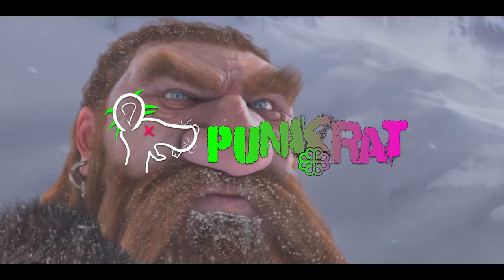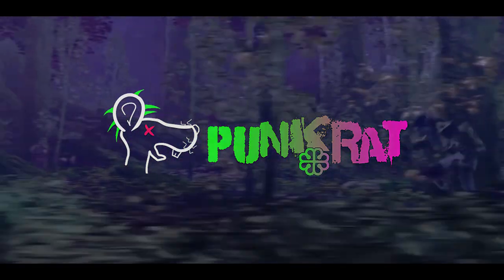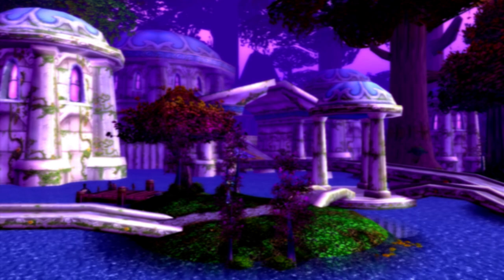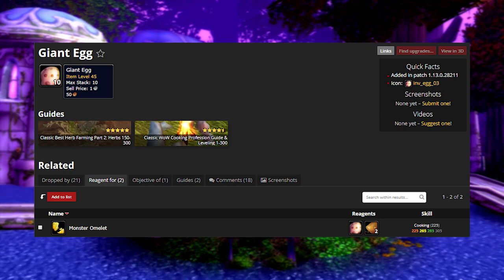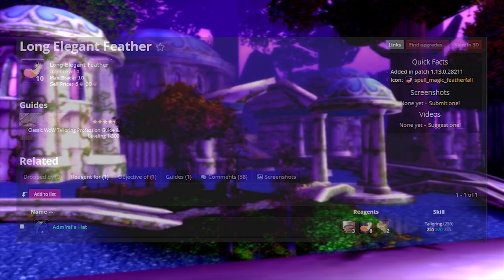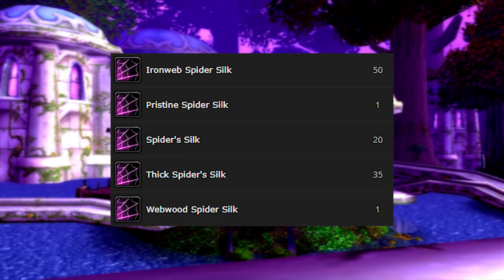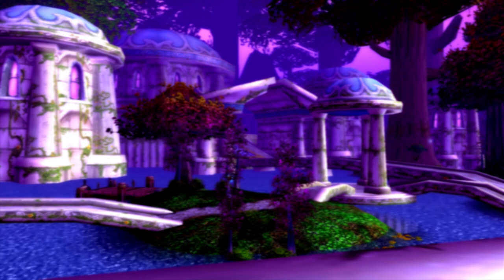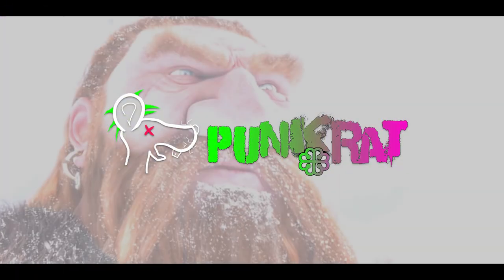DONT Vendor These Items While Leveling In Classic WoW!! [Secret Value]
Yo! Soldiers of Classic! Here's a video covering some items that may seem like vendor trash, but are actually pretty valuable. You will see a bunch of these in your leveling process, so here's the heads up.

Gold Guide, Classic WoW, Vanilla, Gold Farm
Best gold farm vanilla wow, easy gold farm, gold grind
items not to sell, dont sell these items, vendor trash, crafting mats